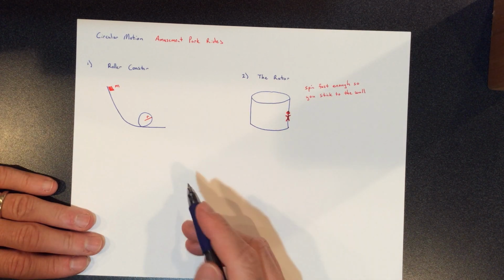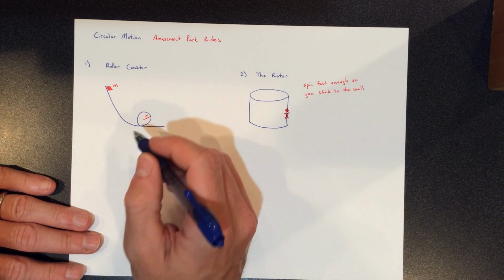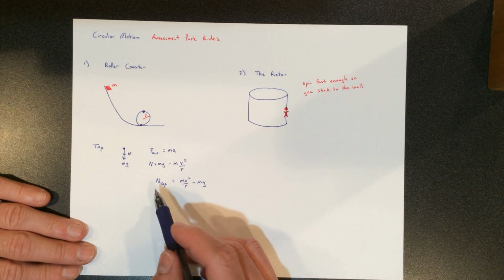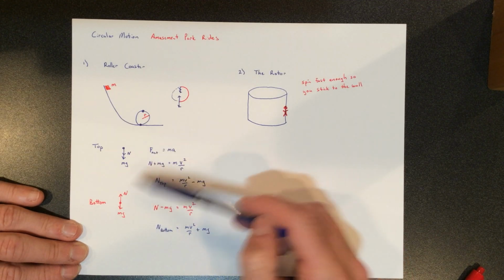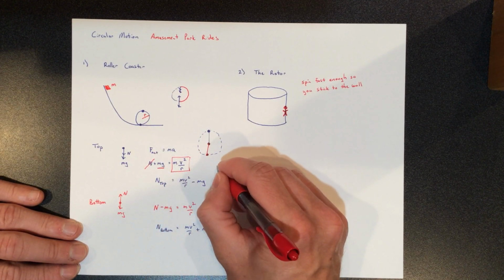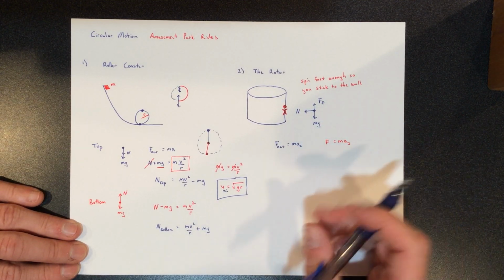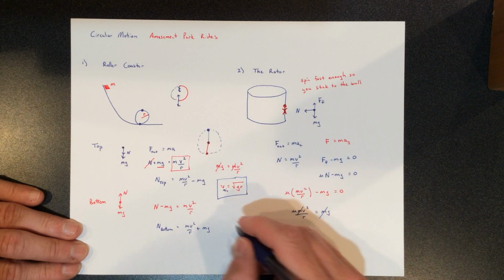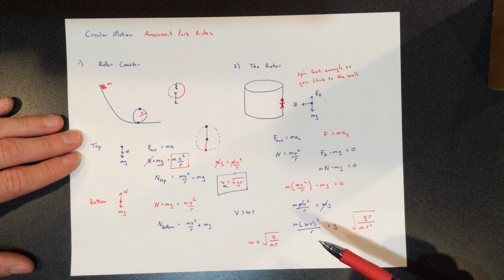Circular Motion Amusement Park Rides